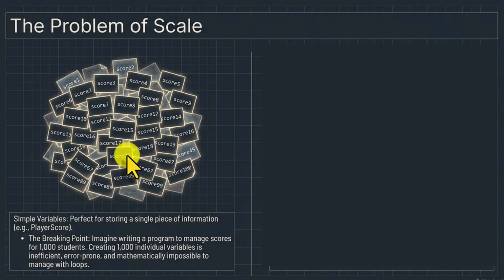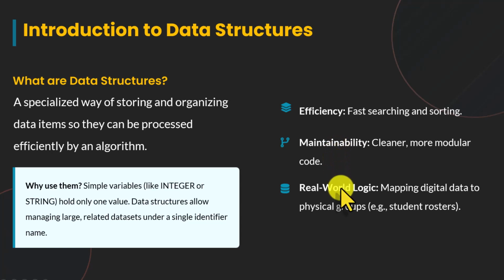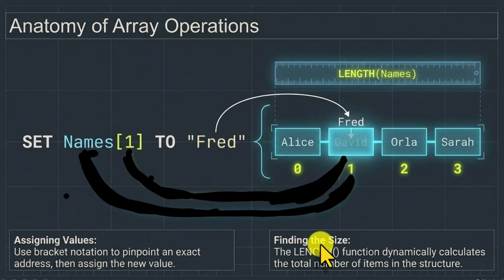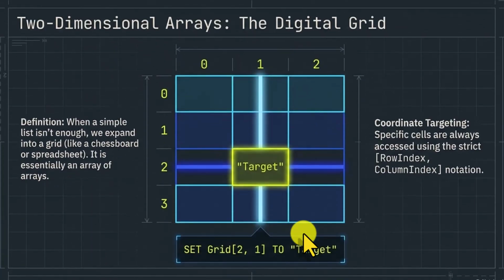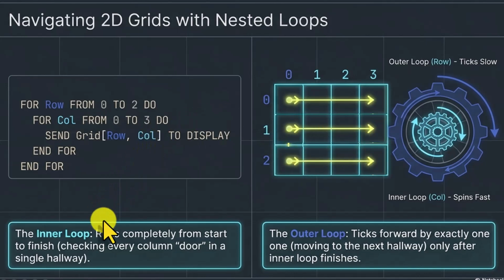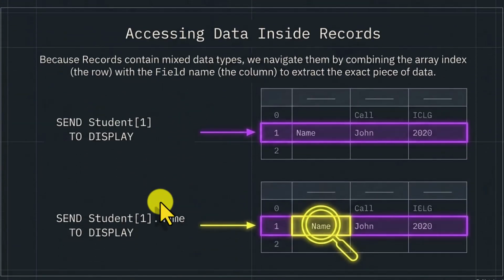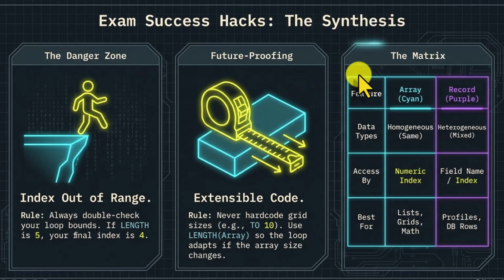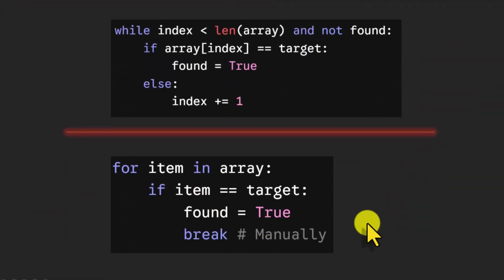05 Data Structures Explained: 1D, 2D Arrays & Records | IGCSE Computer Science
Welcome back to Learn With Sahil! 🚀 This is Video 7 of our Computational Thinking playlist for IGCSE Computer Science (0478).

As your programs get bigger, managing individual variables becomes impossible. That’s where data structures come in! In this video, Sahil breaks down everything you need to know about 1D Arrays, 2D Arrays, and Records so you can easily store and manipulate collections of data in your exam pseudocode.

🔍 What You Will Learn in This Video:
1D Arrays (One-Dimensional): How to declare, initialize, and read/write data using a single index.

2D Arrays (Two-Dimensional): Visualizing data in rows and columns, and how to use nested loops to navigate them.

Arrays vs. Records: Why arrays only hold the same data type, while records allow you to group different data types together.

Working with Records: Understanding fields, user-defined types, and how to access record data using dot notation.

Syntax Guide: The exact Cambridge IGCSE pseudocode syntax you need to use to avoid losing marks.

00:00 - Why Simple Variables Fail at Scale (The Need for Data Structures)
00:01:42 - What is a Data Structure? (Efficiency & Maintainability)
00:02:46 - 1D Arrays Explained (Homogeneous Data & Zero-Based Indexing)
00:04:00 - Array Anatomy: Assigning Values, Finding Length & Linear Search
00:07:00 - 2D Arrays Explained (Grids, Rows & Column Indexing)
00:08:15 - Navigating 2D Arrays with Nested Loops
00:09:30 - Records Explained (Heterogeneous Data & Mixed Types)
00:10:30 - Tables, Records & Fields
00:11:25 - Accessing Record Fields using Dot Notation
00:12:14 - Exam Hacks: Index Out of Bounds & Extensible Code with length()
00:13:28 - Summary Matrix: Arrays vs. Records
00:14:03 - Past Paper Practice Questions & Answers

If this video made 2D arrays and records click for you, make sure to hit that Like button, Subscribe for the remaining chapters, and drop a Comment below if you need help with indexing! 👇